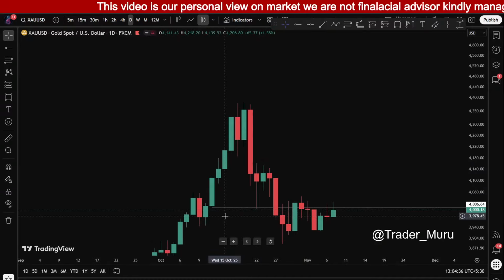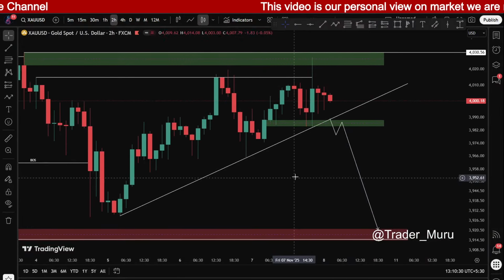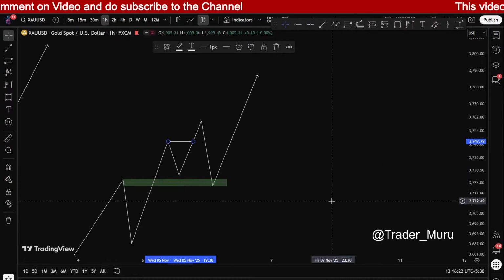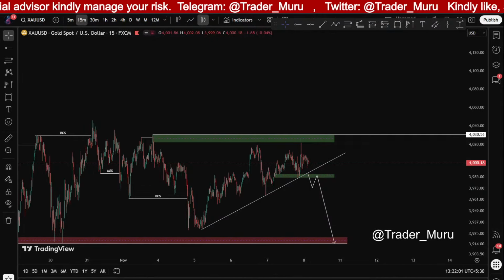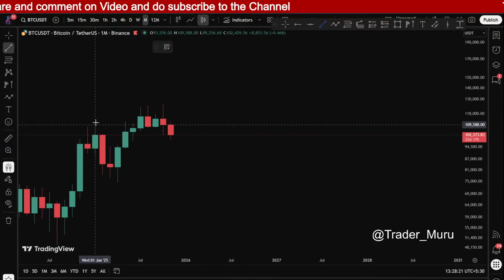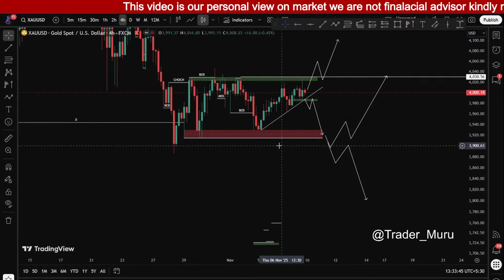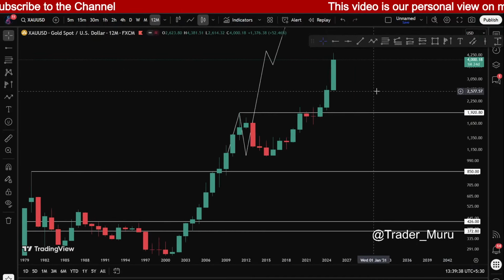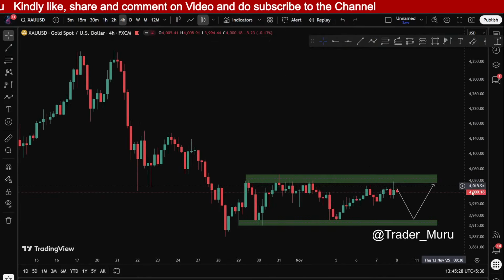GOLD XAUUSD analysis for next week 10 November - 14 November 2025 || GOLD live analysis